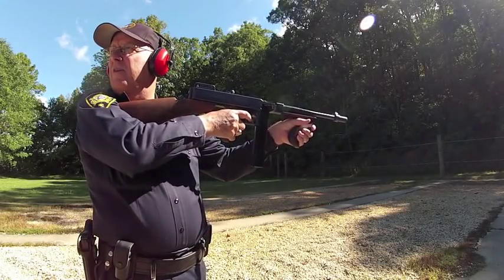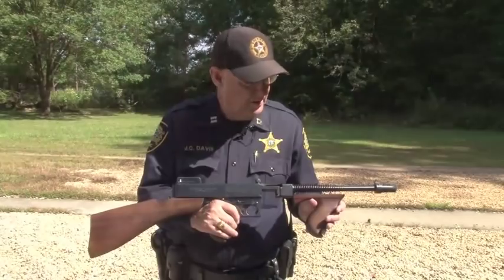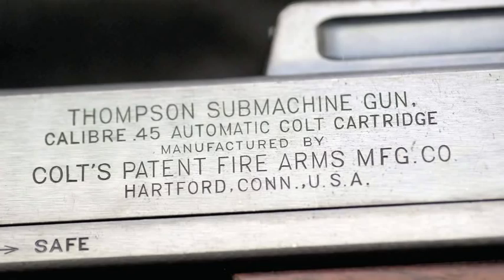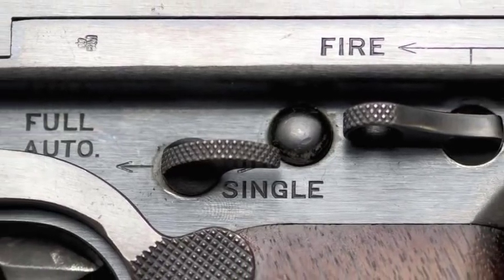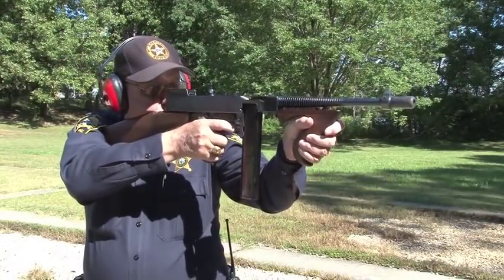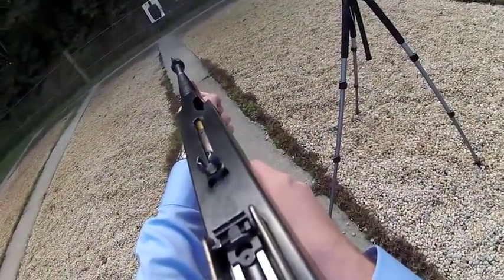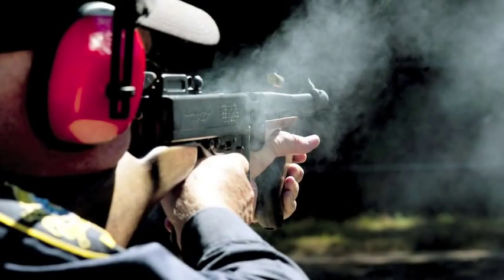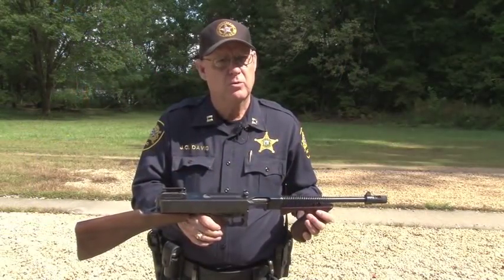Rowan County Sheriff's Office hopes to sell Tommy gun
Capt. Jerry Davis, a 31-year veteran of the Rowan County Sheriff's Office, demonstrates a vintage Tommy gun the department hopes to sell to buy newer equipment.